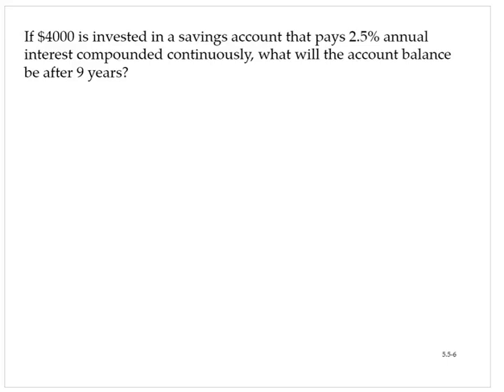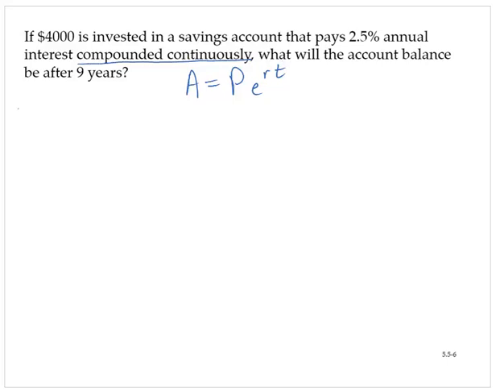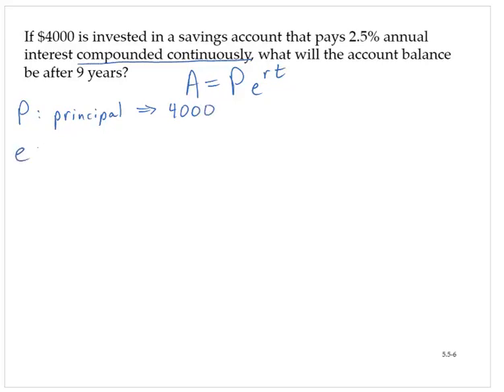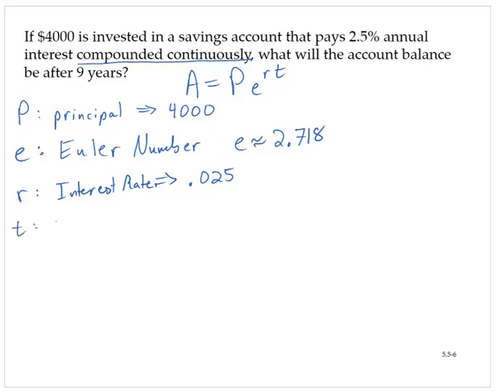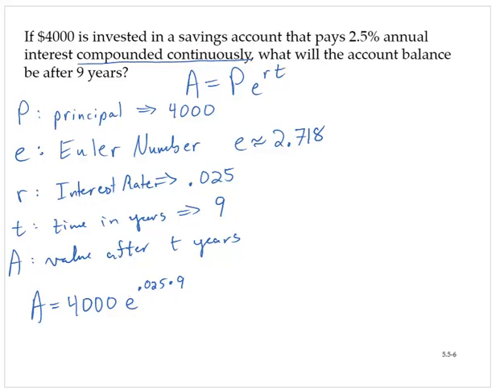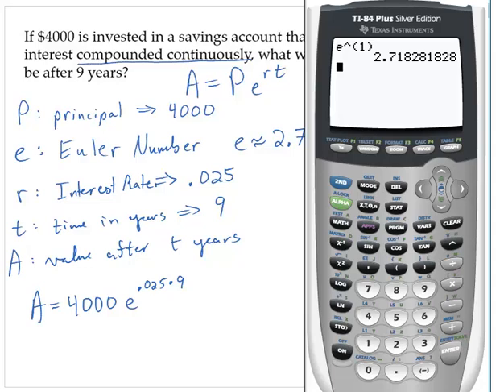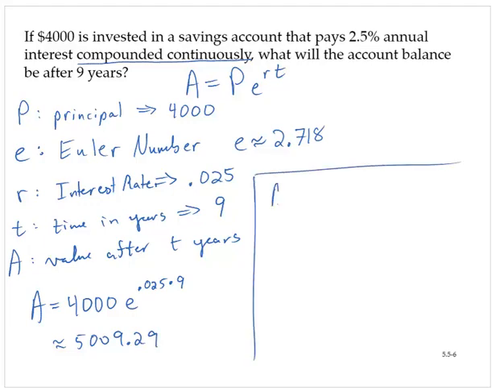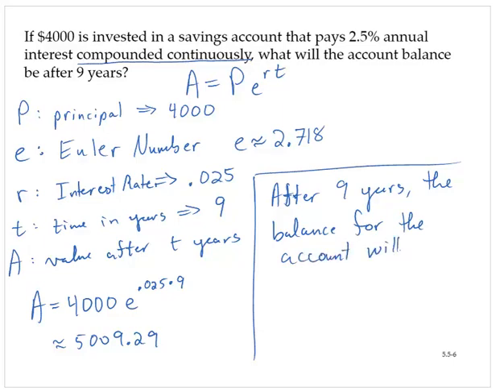clark 5 5 6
Compound interest formula with continuous compounding.